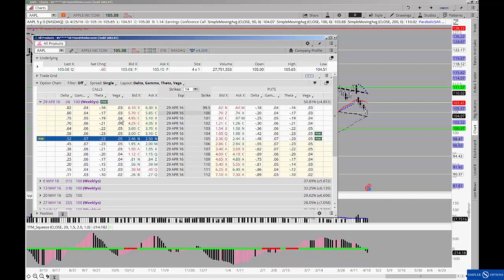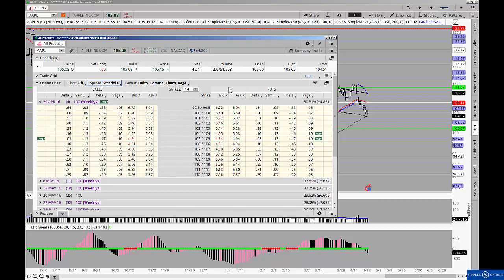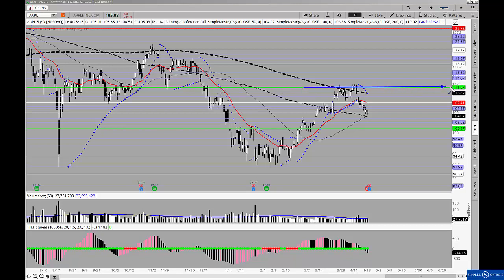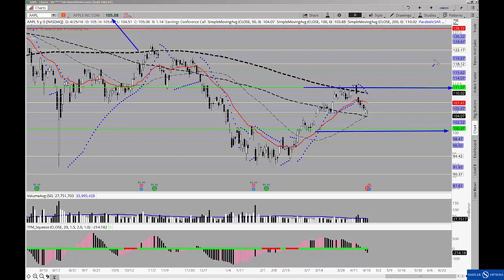Simpler Options: A Few Ways to Look at Earnings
There are 3 main ways I think about trading an earnings report. With AAPL due out tomorrow, let's look at a few of them, and discuss what strategies might be appropriate for each.

Henry Gambell
Forecast for Tuesday, April 26, 2016

Learn how to trade options by joining our elite insiders club of options traders worldwide. John Carter, an experienced professional options trader, leads community members through live trades daily while explaining strategies, significant market opportunities and daily trading lessons. Together, newbies and experienced traders alike, share knowledge, experience and support one another in this active trading forum.